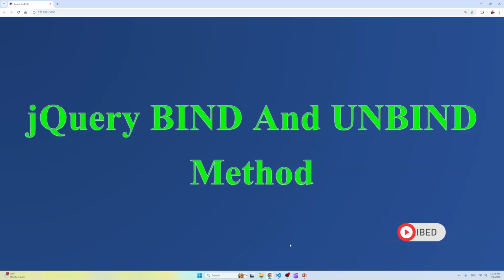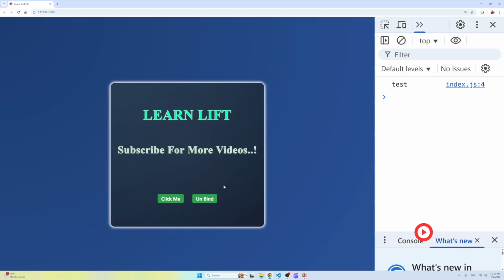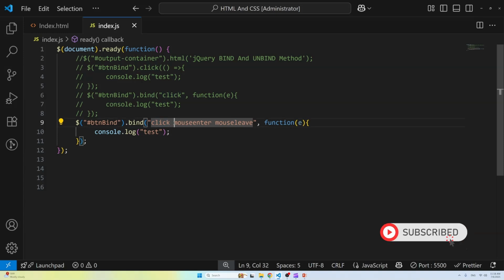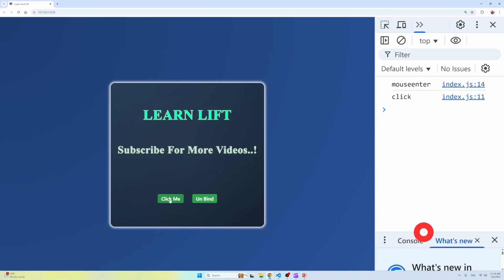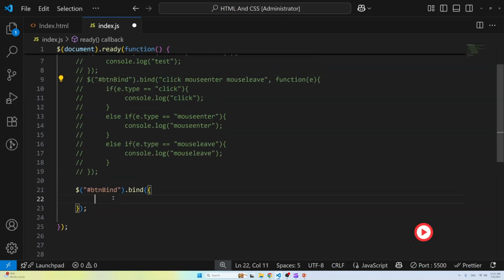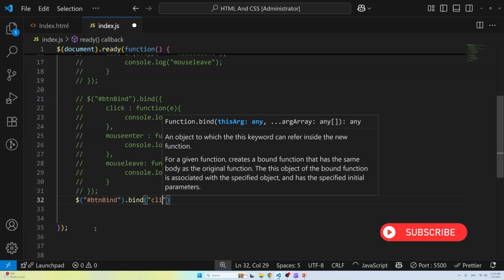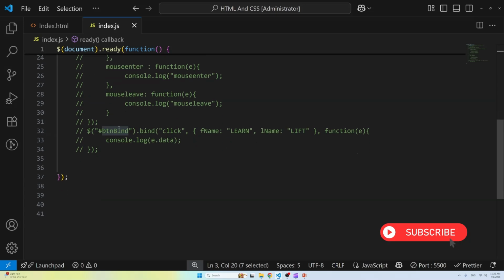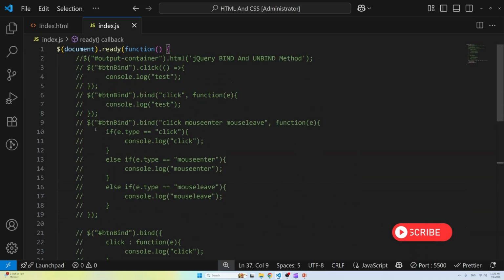learn jQuery, bind and unbind method explained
The bind method in jQuery attaches one or more events to the selected html element
It required following parameters in order to bind an event
event name, data, Callback function and Map

using Map parameter we can attach multiple events with respective callbacks

learnlift-eng